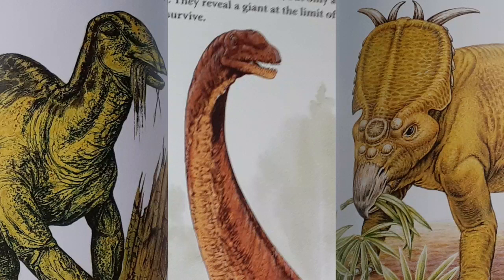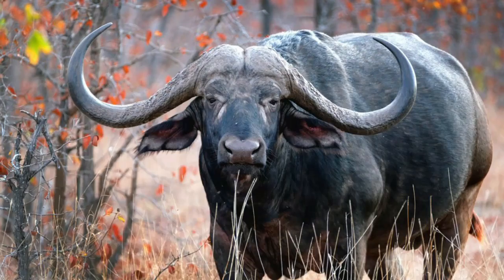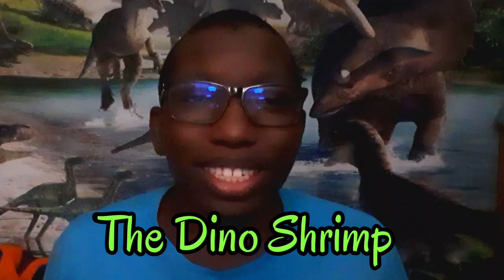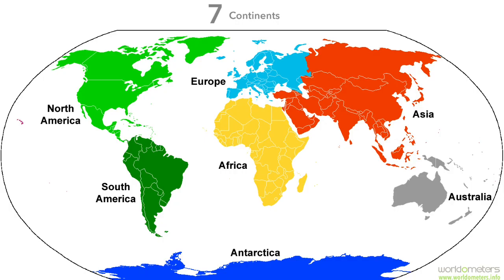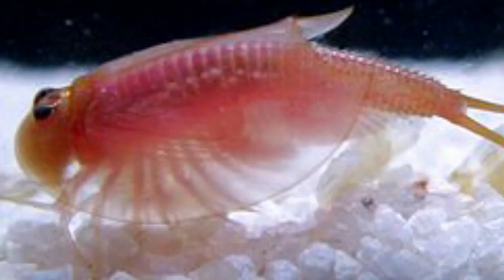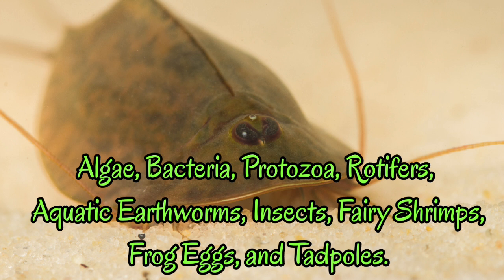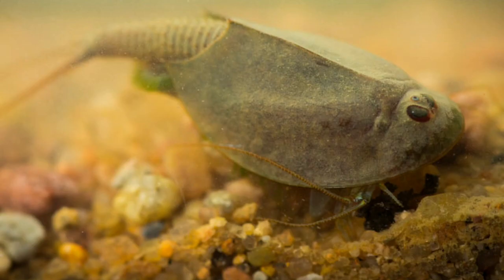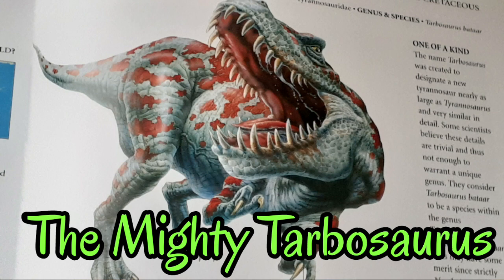Ian Fairley's Dinosaur Series Episode 19: The Dinosaur Shrimp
Hey folks, I'm back with another episode of my dinosaur series where I talk about small species of semi aquatic creatures from the prehistoric past called Tirops (Also Known as Tadpole Shrimps)

T-Rex Green Screen by DG VFX